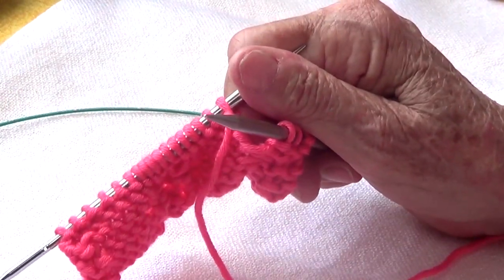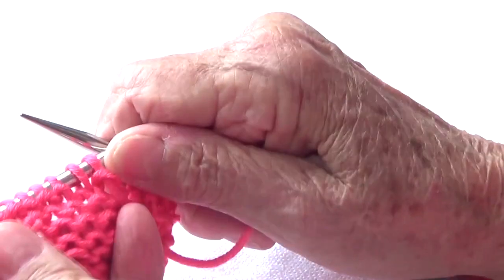Knitting Chart Symbols - Knit, Purl, Yarn Over, Knit 2 Together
This is our new compilation of Knitting Chart Symbols. These are the very basic knitting symbols for knit, purl,  yarn over, and knit 2 stitches together.

✰  Live on Wednesdays, new videos on Saturdays / Sundays
✰ Related Lessons✰

Ravelry (Add me as a friend!)